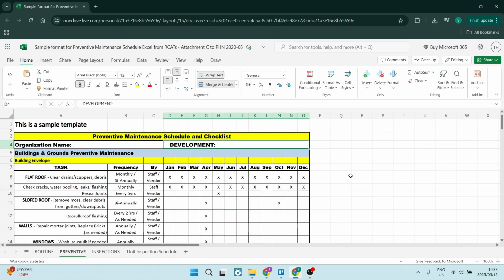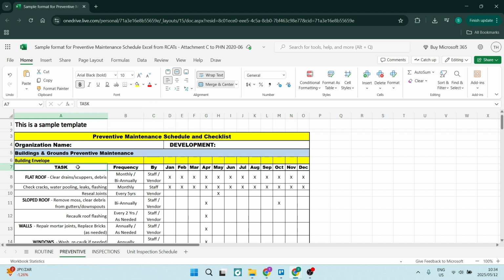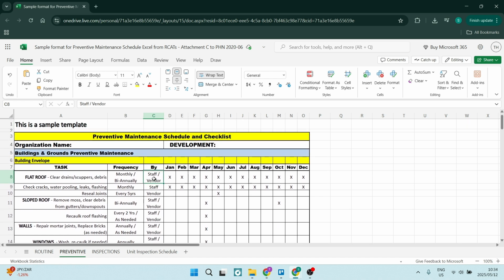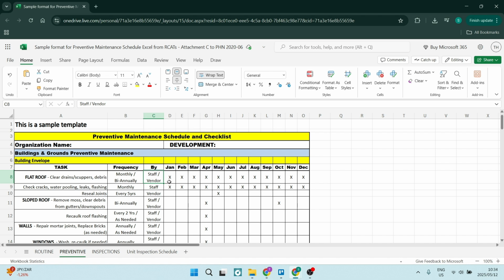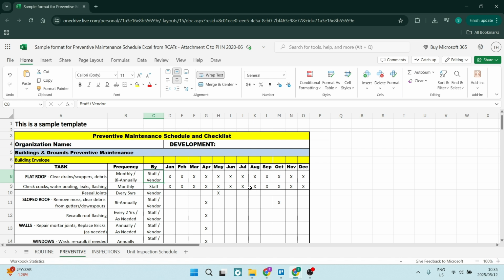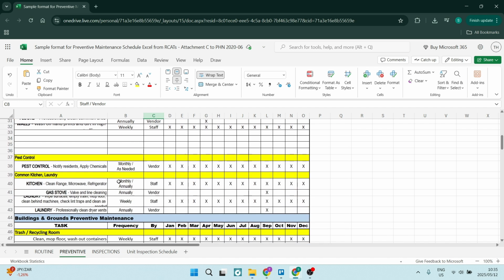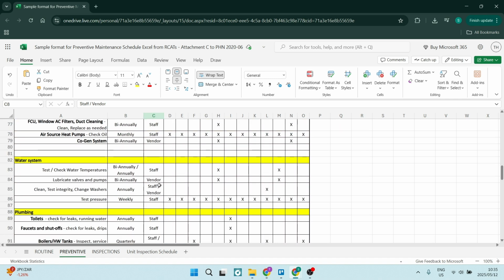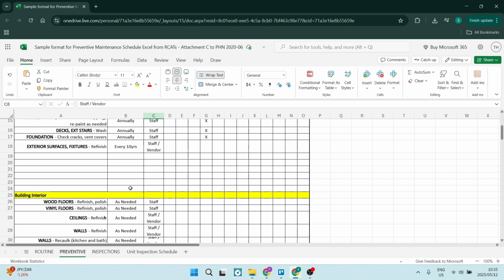How to create preventive maintenance schedule in Excel | Excel Tutorial 2025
In this comprehensive "How to Create Preventive Maintenance Schedule in Excel" tutorial, we guide you in designing an efficient maintenance plan using Microsoft Excel’s powerful spreadsheet capabilities. Preventive maintenance is essential for ensuring asset longevity and minimizing downtime, and Excel’s flexibility makes it a perfect tool for small and medium-sized maintenance teams.

This video starts with building a clean and user-friendly maintenance schedule template. Learn how to define key fields such as equipment ID, maintenance tasks, frequency, last service date, and next scheduled maintenance date. We introduce useful Excel features like conditional formatting to highlight upcoming or overdue maintenance tasks, making it easy to prioritize work.

Explore how to use formulas-such as IF, TODAY, and DATE functions-to automate recalculations of due dates and alerts. The tutorial also shows you how to create dynamic drop-down lists for task selection and use pivot tables to summarize maintenance activities by equipment or department.

We dive into productivity enhancements by adding reminders and integrating Excel with Outlook for automated email notifications. Perfect for facility managers, operators, and maintenance planners, this video arms you with practical, actionable steps to build a preventive maintenance schedule tailored to your specific operational needs.